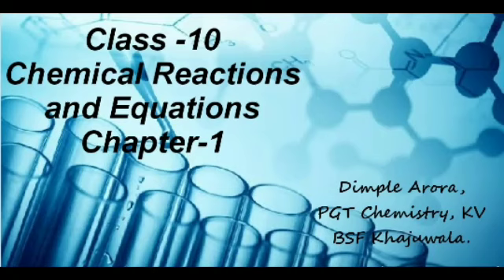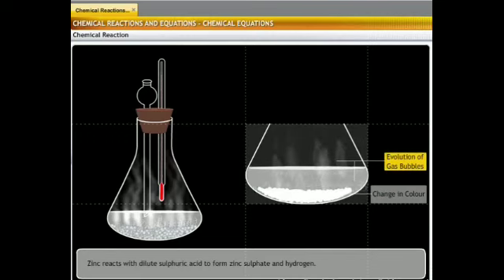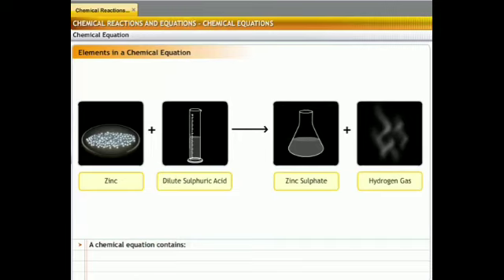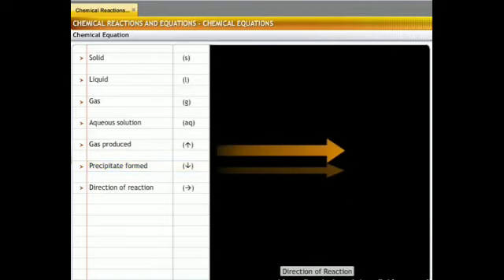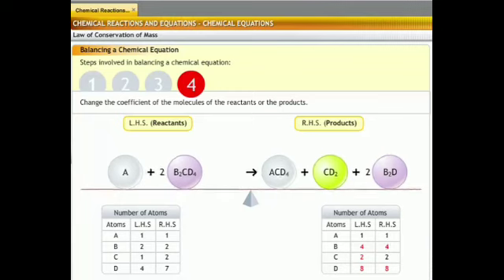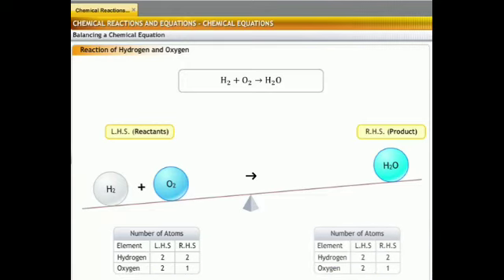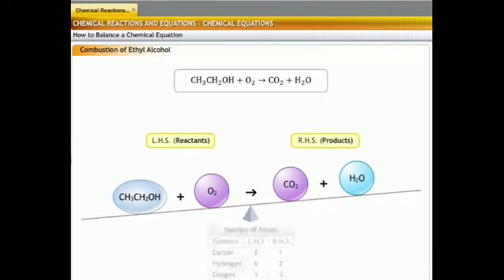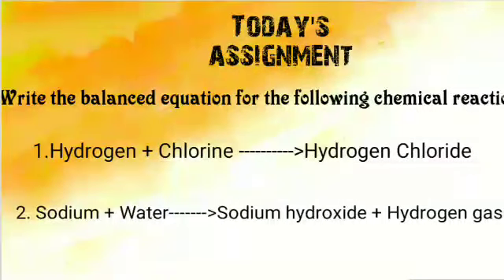Class-10 / CH-1 / Chemical Reaction and Equation / Part-1/Dimple Arora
This Video contains definition of chemical reaction and equation, Balancing of chemical  reaction.